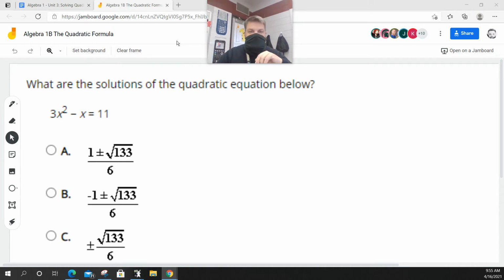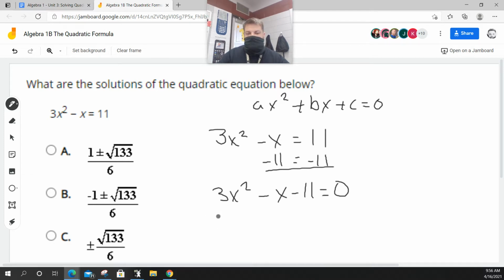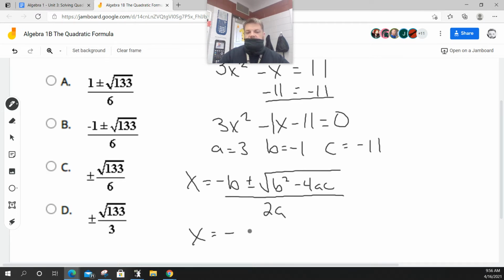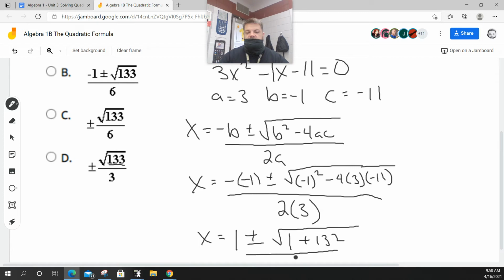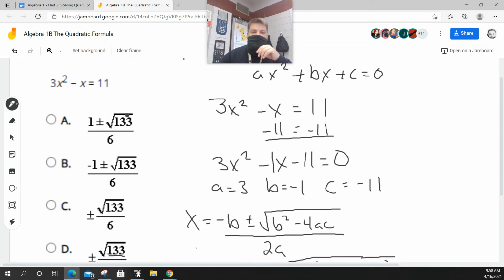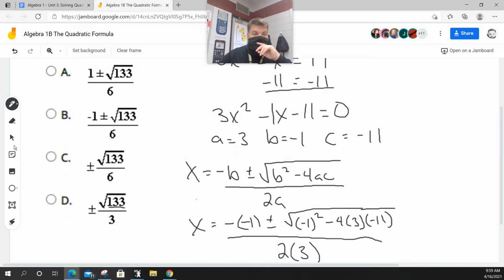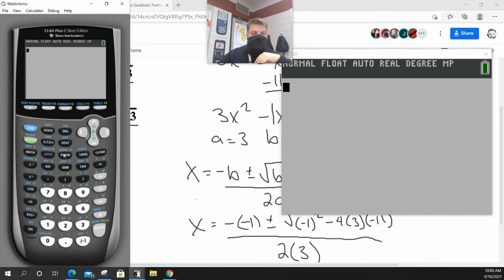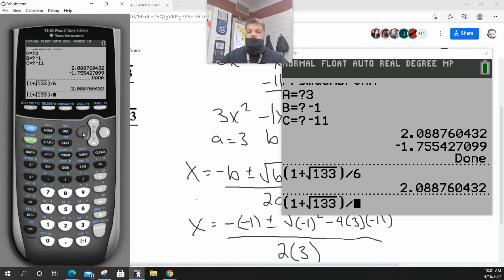Algebra 1B The Quadratic Formula Example 15